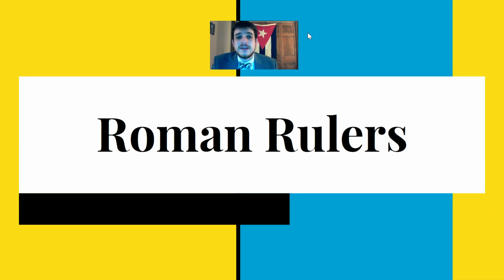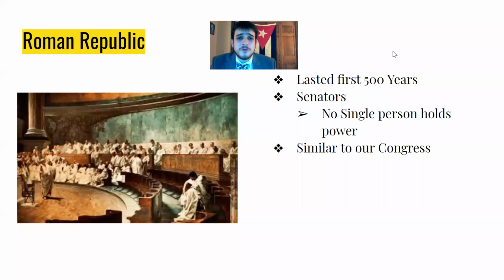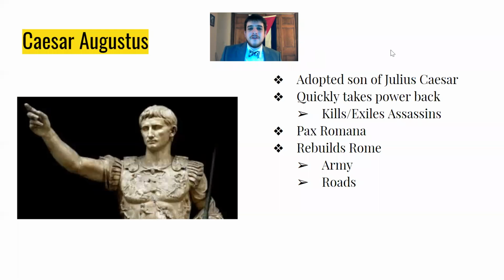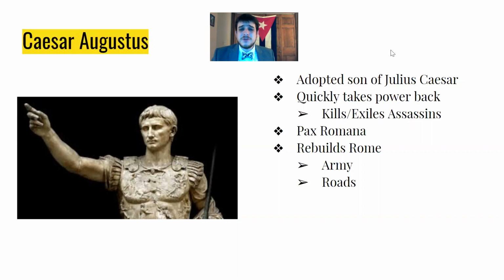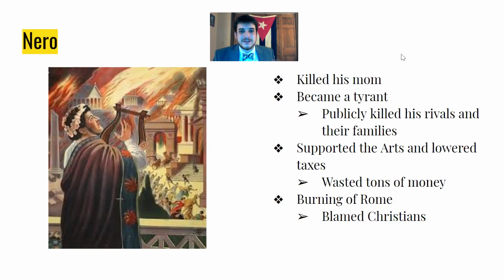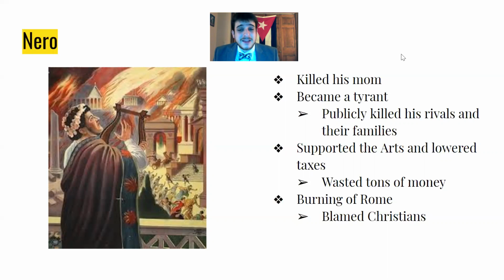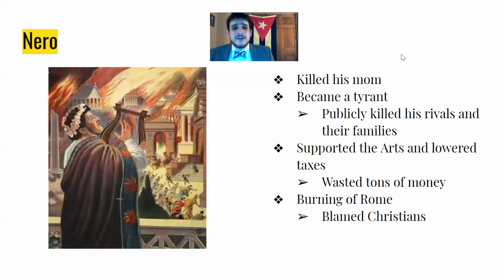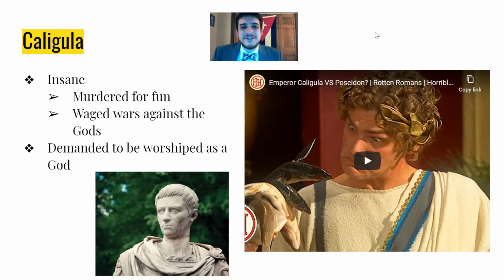Rulers of Ancient Rome